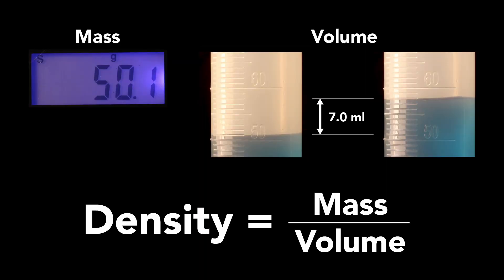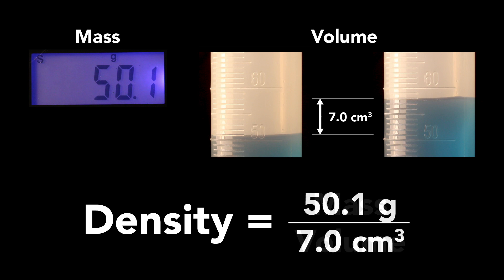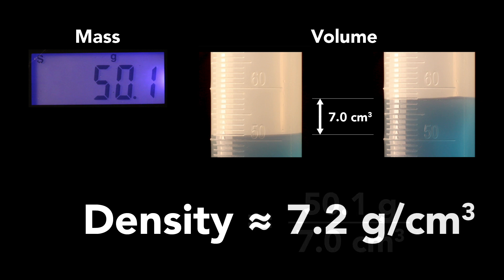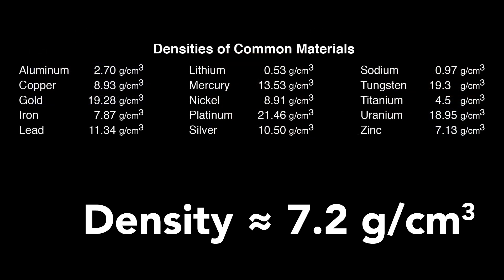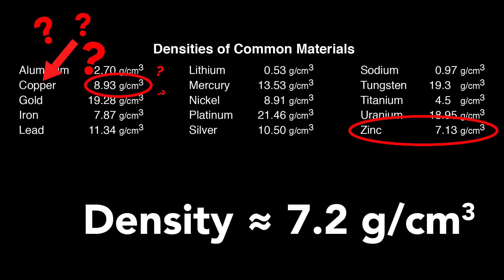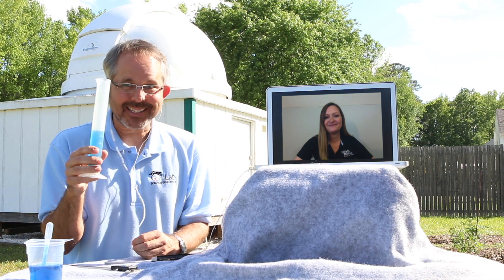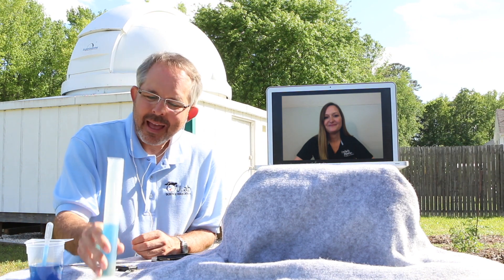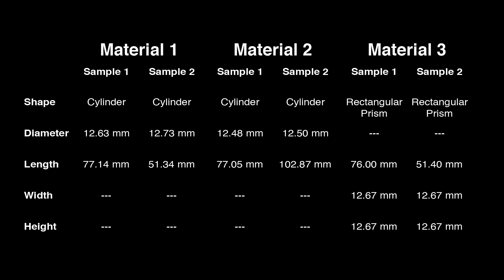Science at Home - Mystery Materials! (Density Lab)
Joanna and Steve are back! Help them identify three mystery materials by taking a few simple measurements.